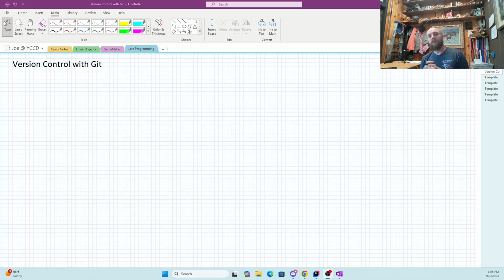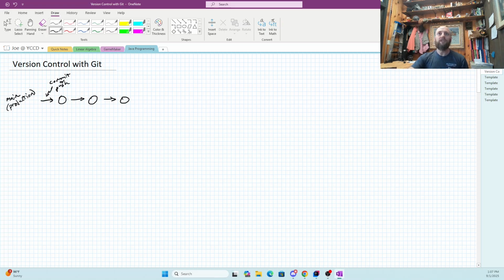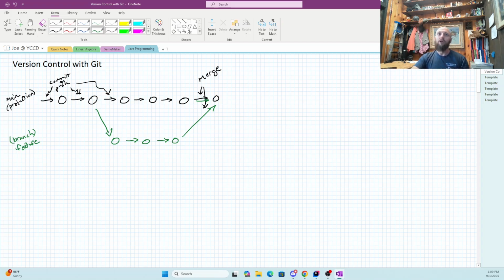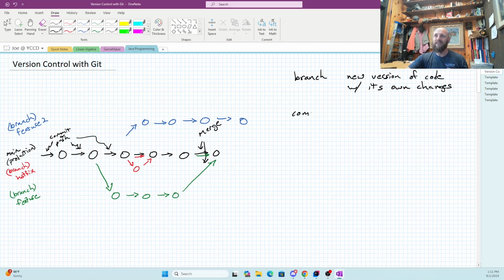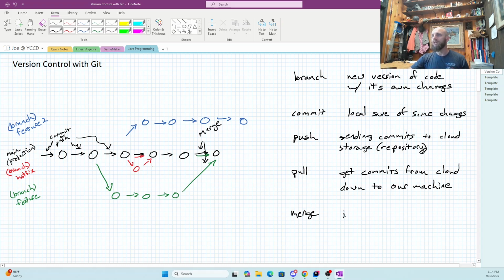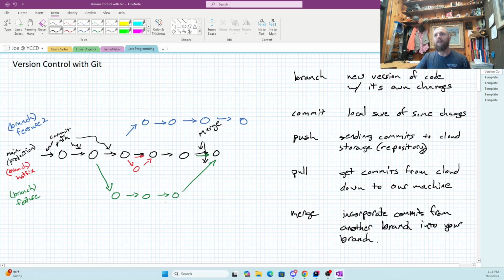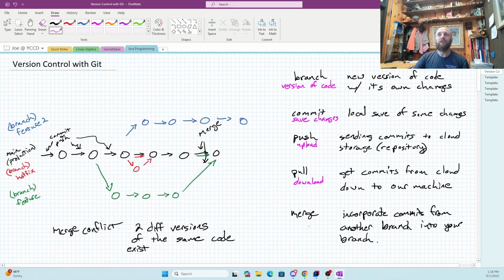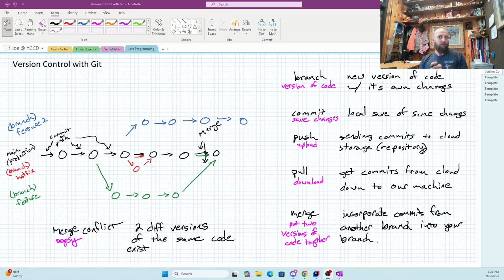Version Control with Git